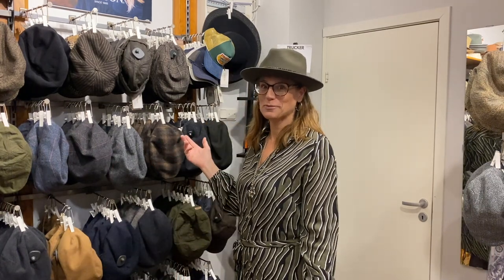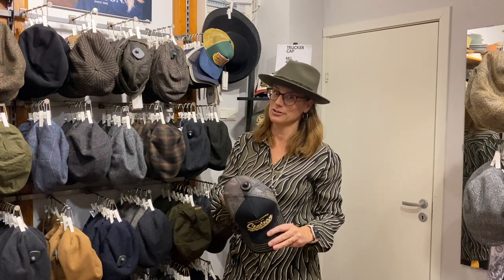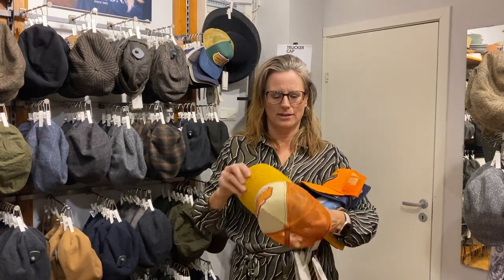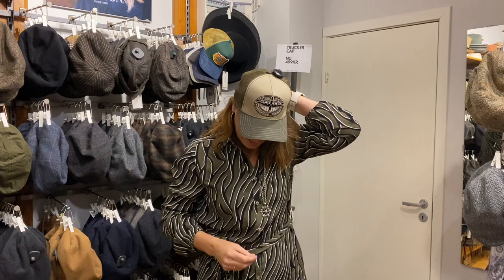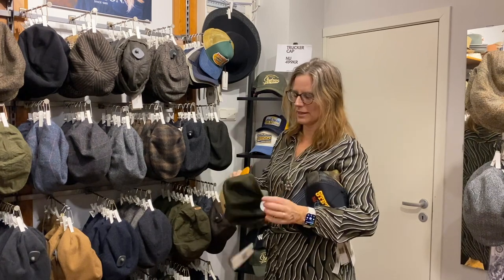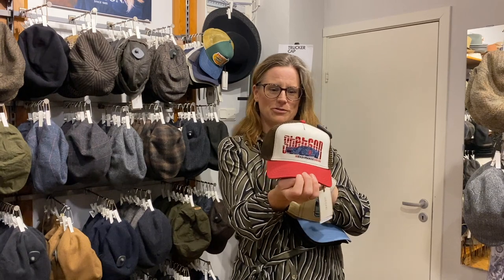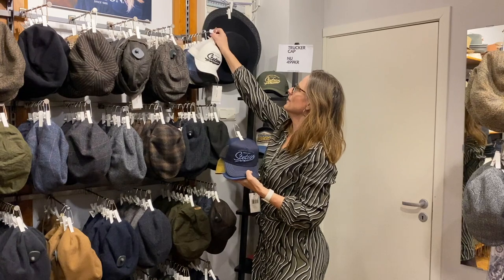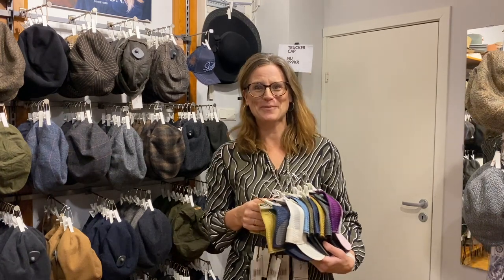STETSON truckercaps in my shop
If you are curious about what colors and designs I have in Truckercaps then this video is for you. It is the current models we have in January 2024 so if you watch the film later we most probably have other colors and designs.

This is just a small part of my shop.
Here you can find hats, caps, bags, gloves, wallets and other accessories.

It's a private owned shop in beautiful Ängelholm , Sweden .

Warm welcome to you all !

Anna
owner